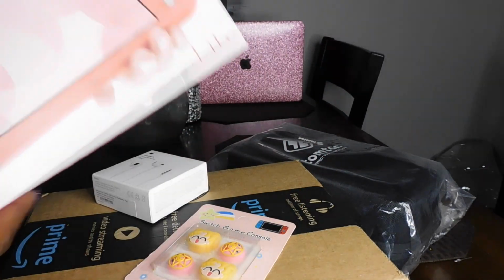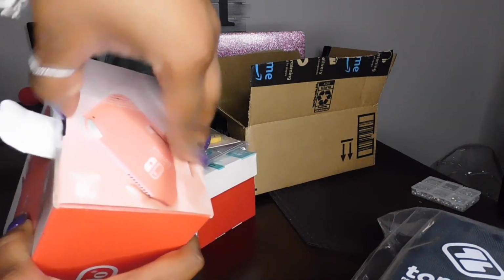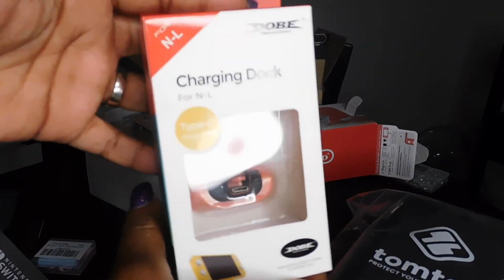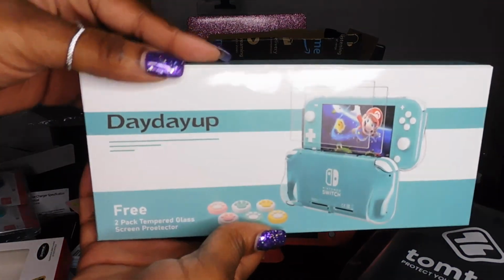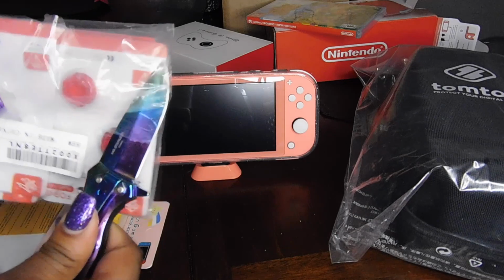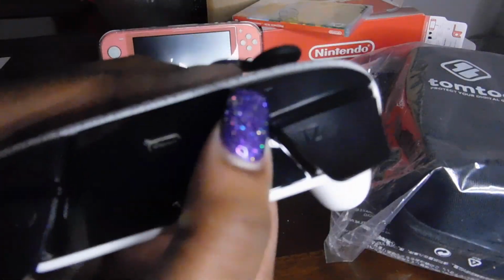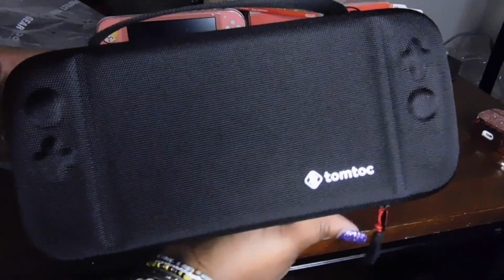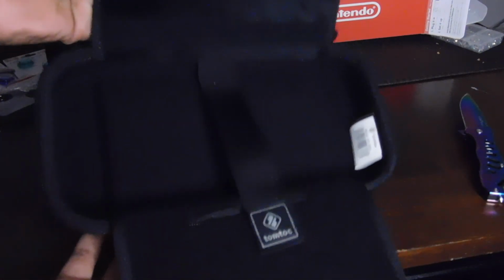NINTENDO SWITCH LITE CORAL UNBOXING + CUTE/GIRLY ACCESSORIES :)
Nintendo Switch LITE Coral unboxing